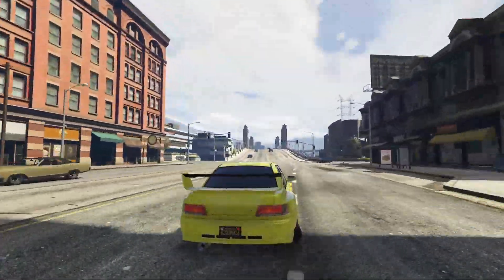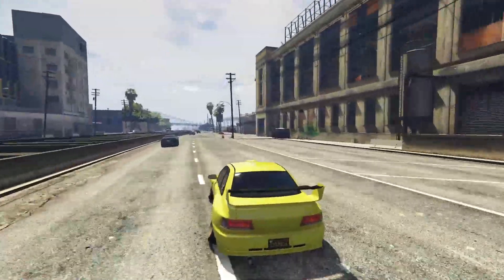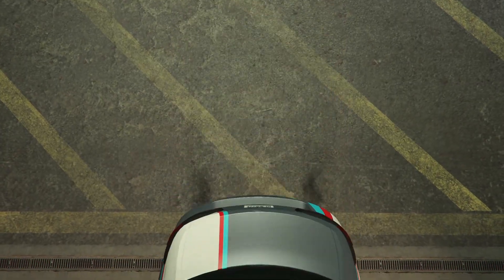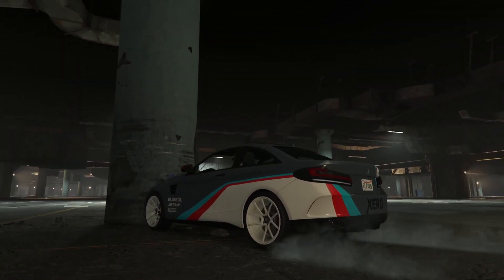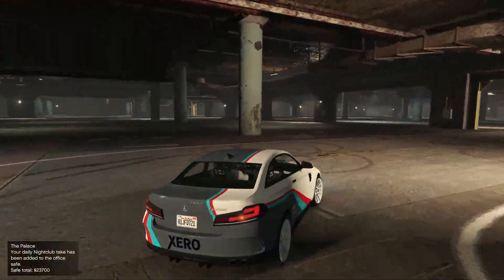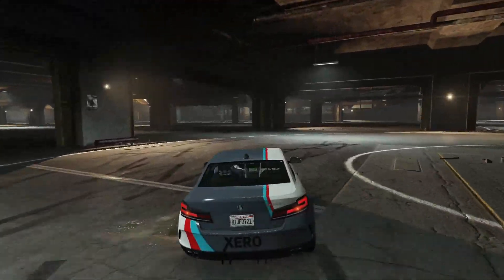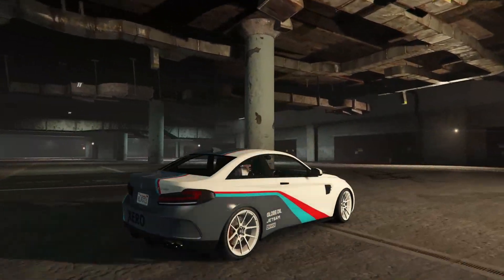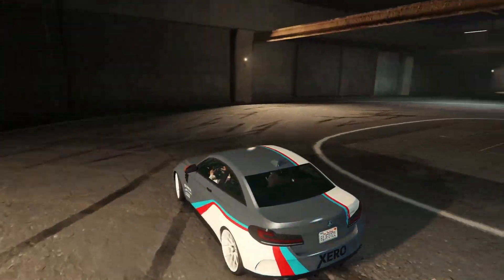Ubermacht Cypher First Impressions! | GTA Online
Today I test out the brand new Cypher in the test track in GTA Online!